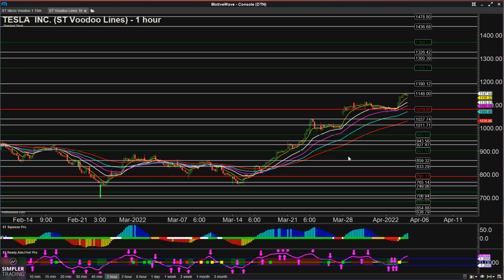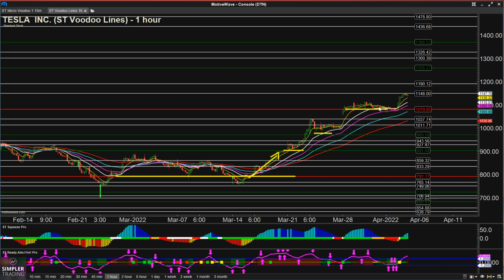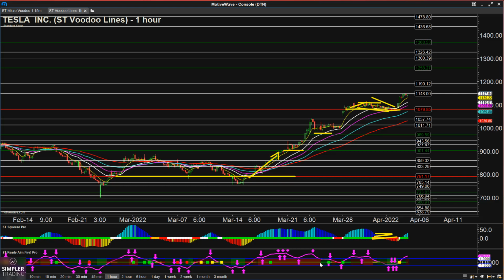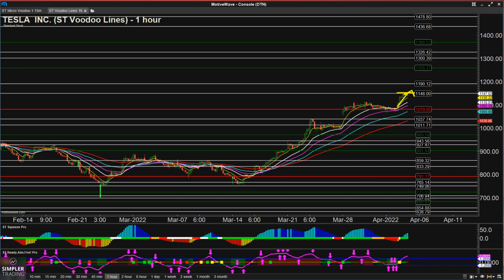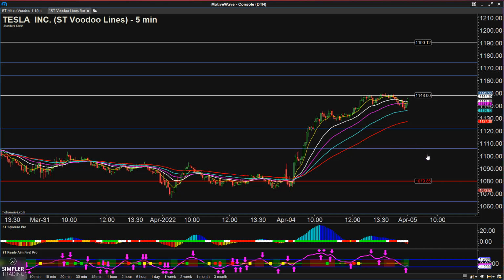Fibonacci: TSLA Delivers | Simpler Trading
TSLA delivery numbers were released over the weekend and the stock reacted positively today, following the bullish Voodoo Lines roadmap perfectly.  What does it look for next?